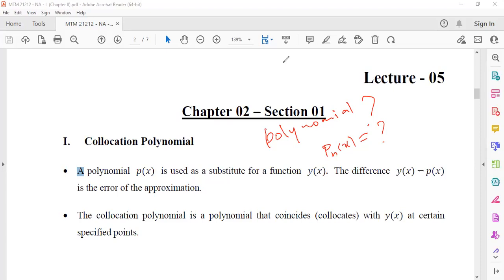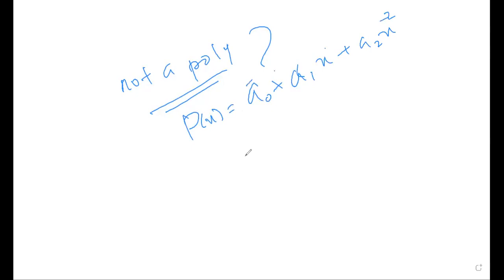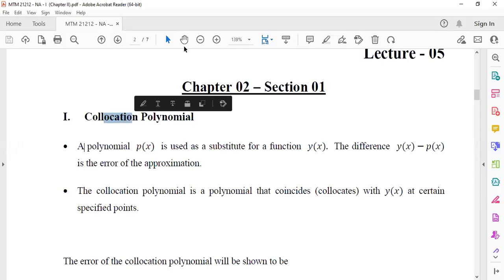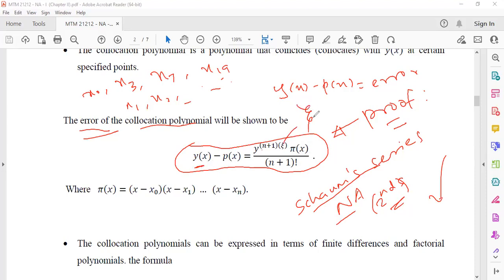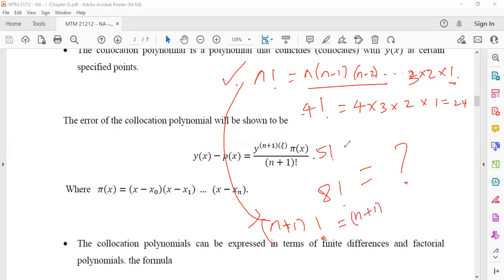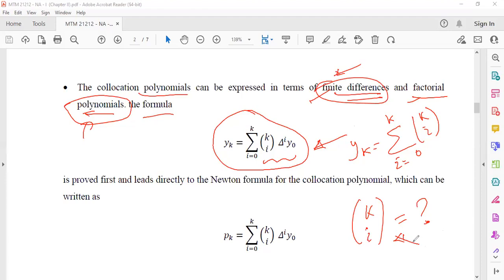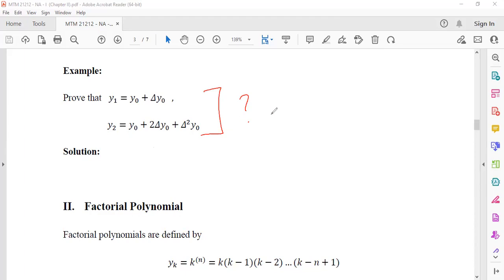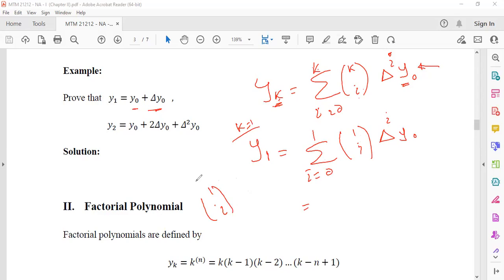NA - I - Lect 5 (2)